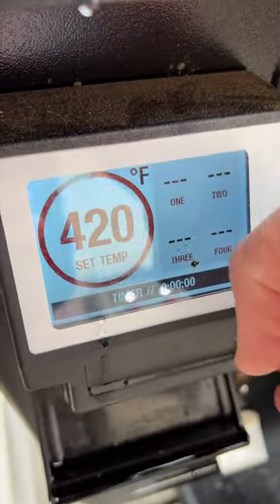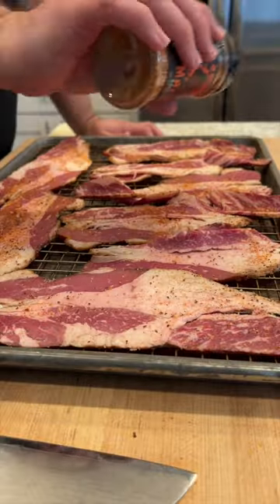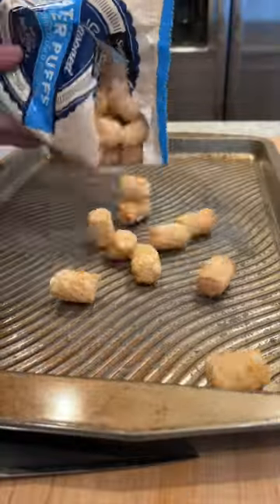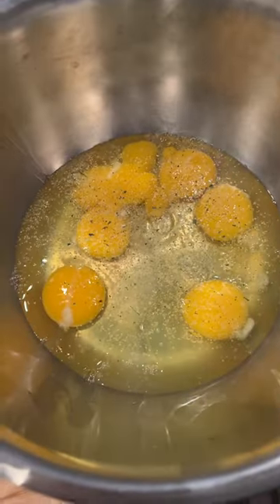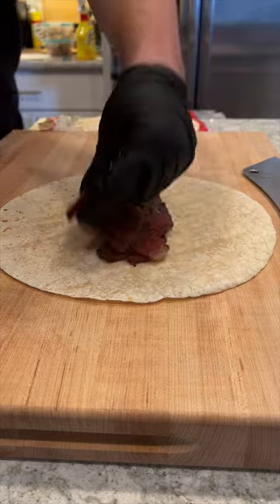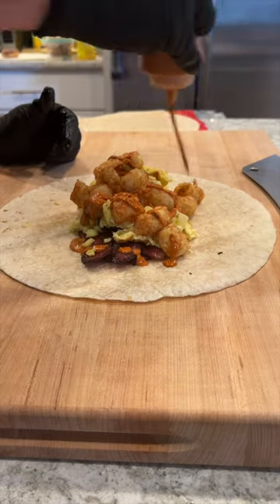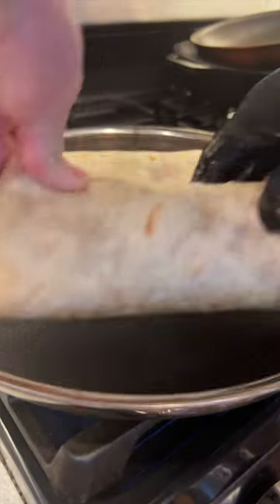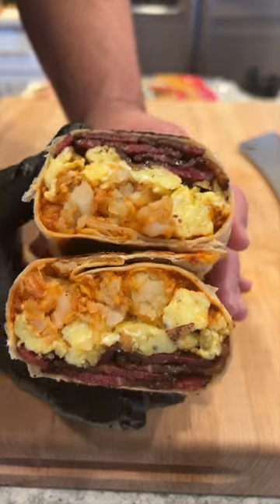Beef Bacon Breakfast Burrito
- This was the first time I've ever had Beef Bacon and it was INSANELY delicious!!

Huge thank you to the team at Certified Piedmontese for sending me this Beef Bacon to try out!